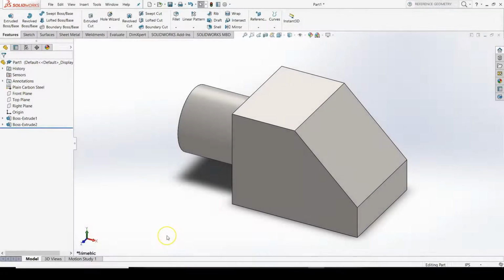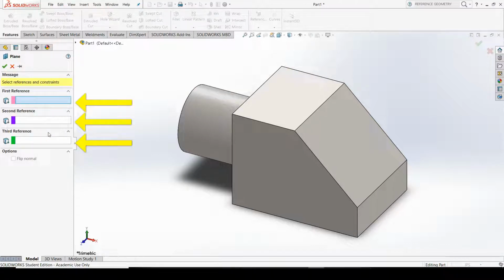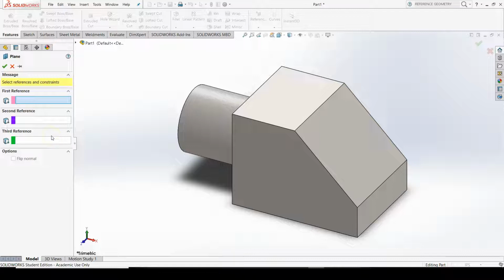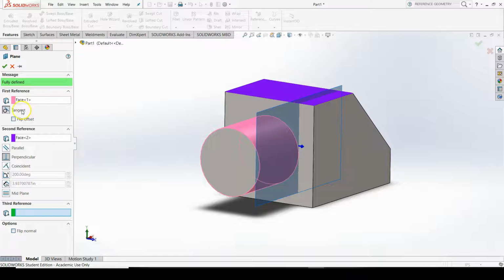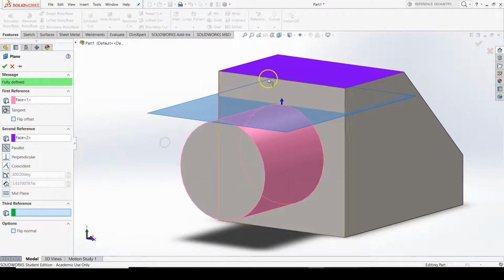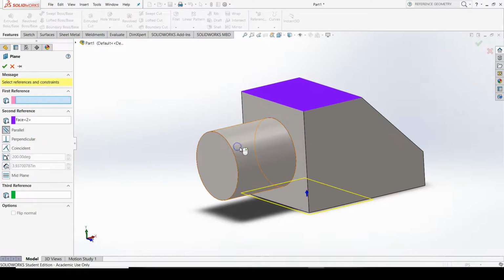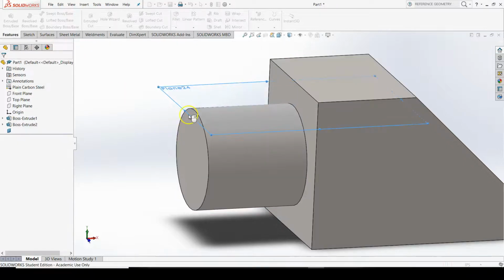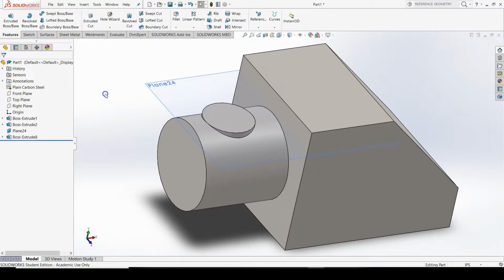Tangent & Parallel Reference Plane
213 RTC Reference Geometry Tangent Option and Parallel